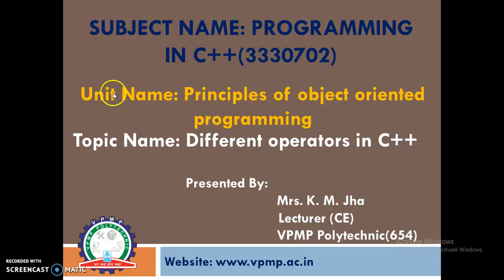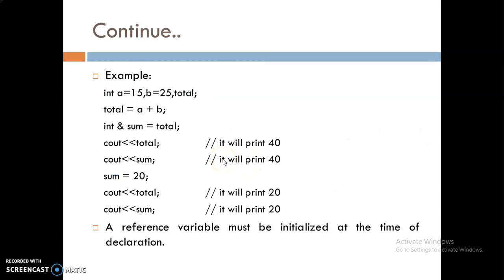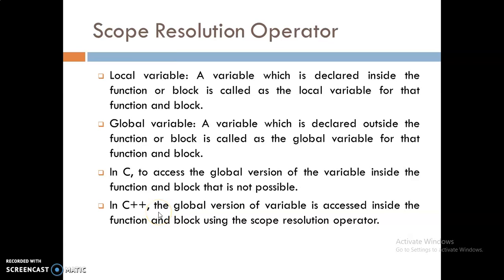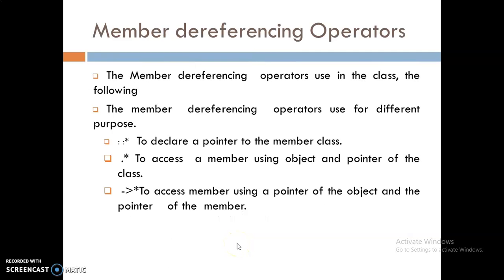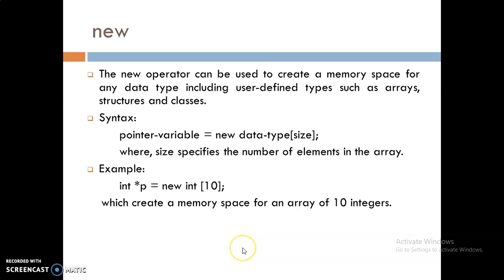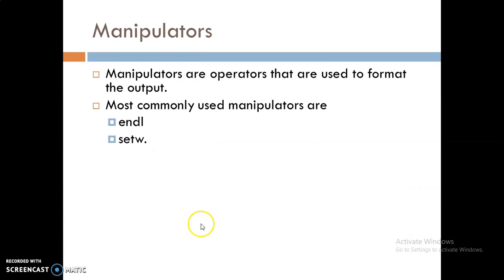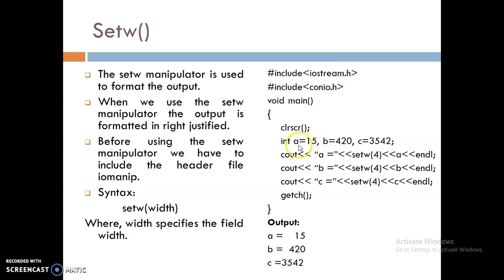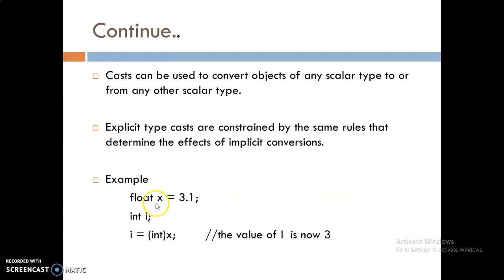Different operators in C++ | Programming in C++ |3330702 | Mrs K.M.Jha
Describes about Different operators in C++ as well as Reference Variable